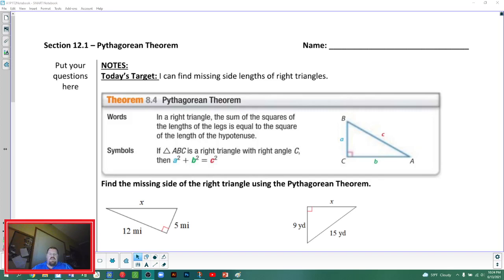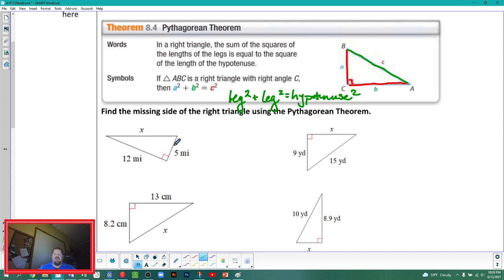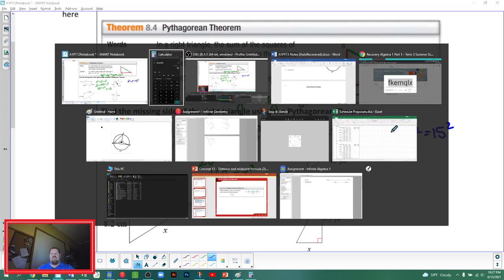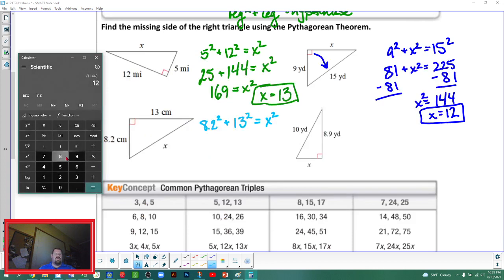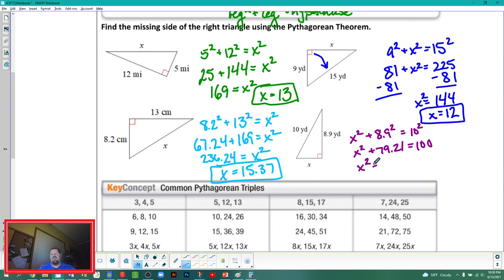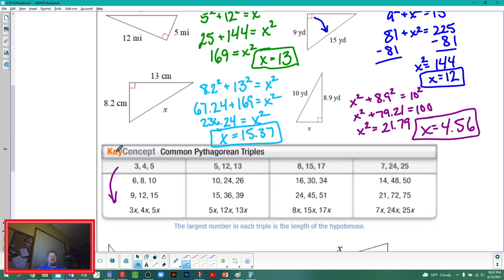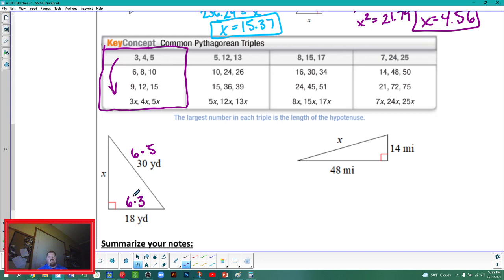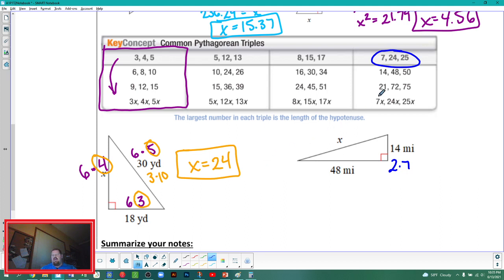Section 12.1 - The Pythagorean Theorem - Algebra 1 Part 1